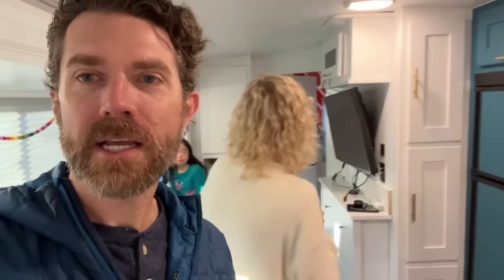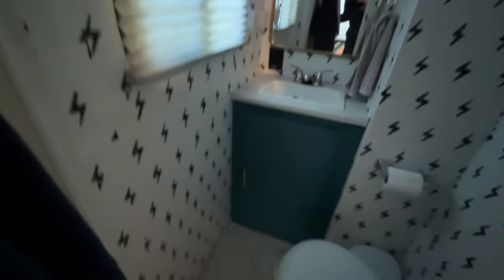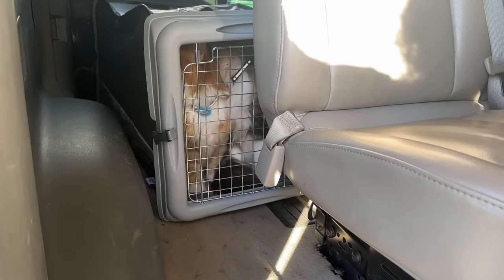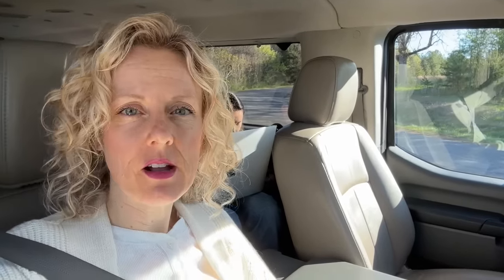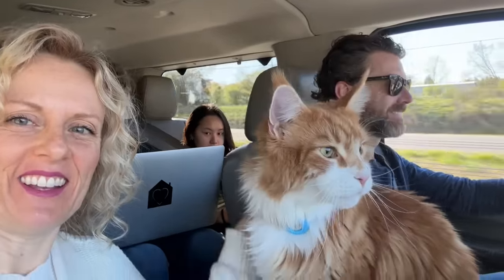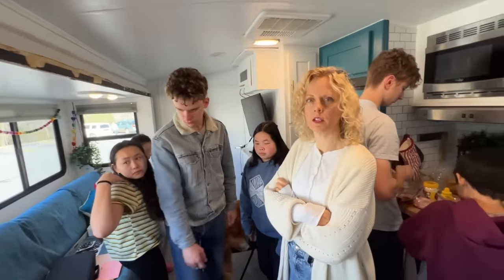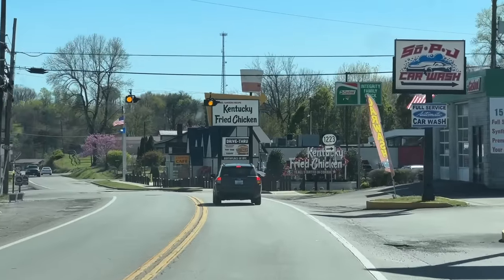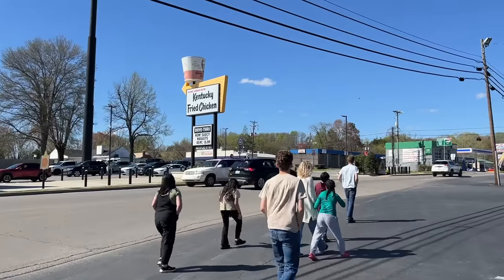OUR FIRST TRAVEL DAY : BIG FAMILY RV LIFE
8 years ago we went full time on the road in our RV with our big family of 11 for a year. And now we are doing it again!  Join our big RV family on our first travel day.  Do we still have what it takes?  Does the RV???

We are an adventuring family of 11!  We have two parents, five adopted kids from China, and four biological kids from the USA!  We love to travel, craft, cook, thrift, and otherwise enjoy life!

Mom - Megan
Dad - Mike
Elijah - 22
Daniel - 22
Esther - 20
Andrew - 19
Pearl - 17
Peter - 16
Asher - 15
Eve - 15
Jude - 11